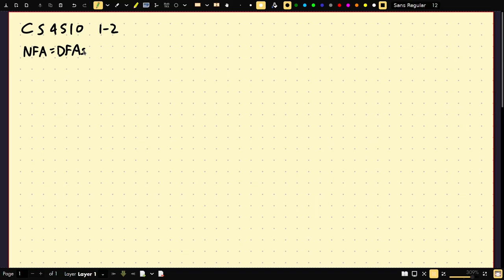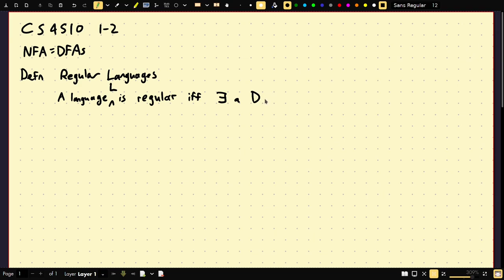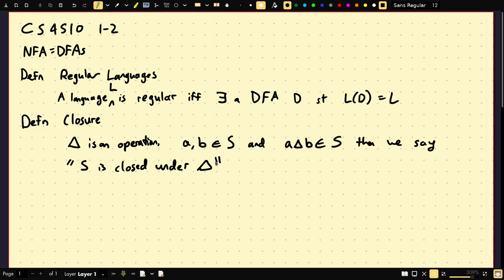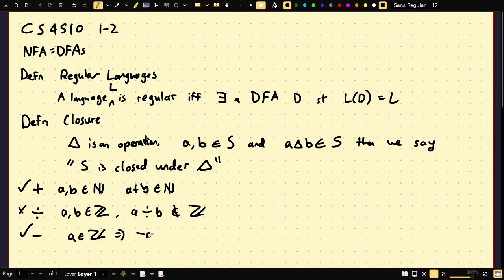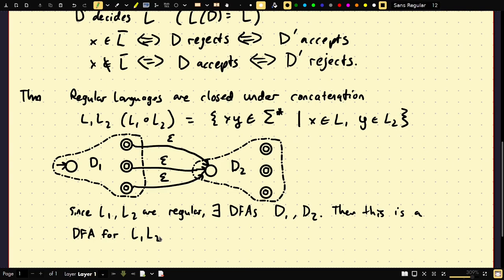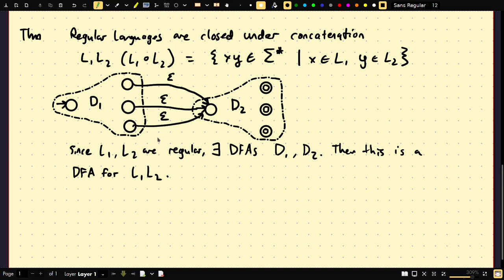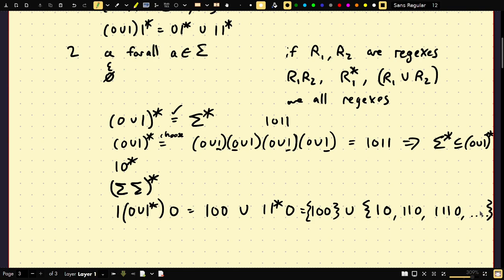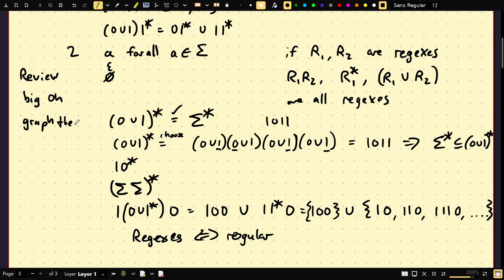(CS4510 Automata and Complexity) 1-2 Closure & Regular Expressions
0:00 Definitions
4:44 complement
8:39 concatenation
13:59 Kleene Star
17:40 union
19:45 intersection
22:49 cartesian product of DFAs
31:49 Regular Expressions